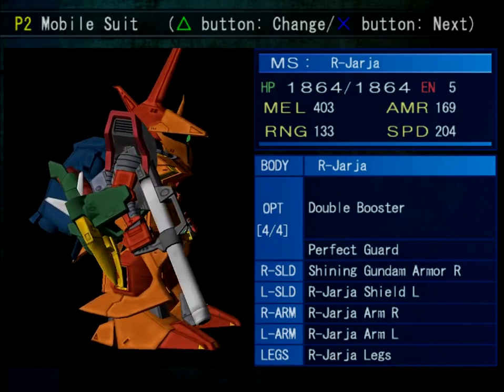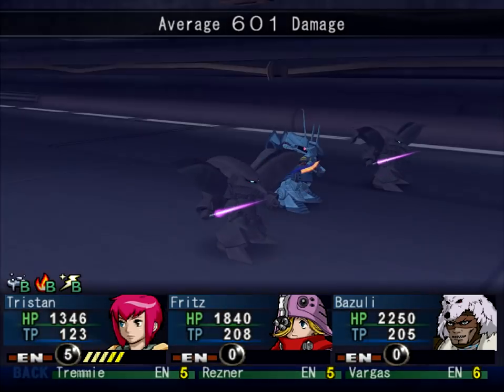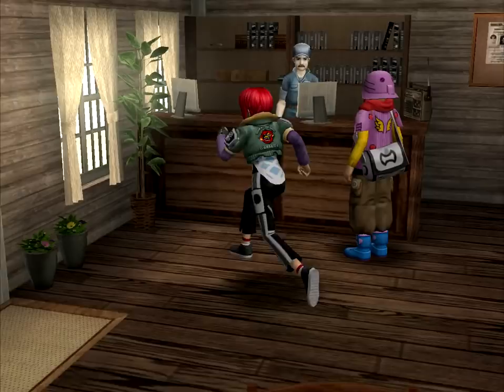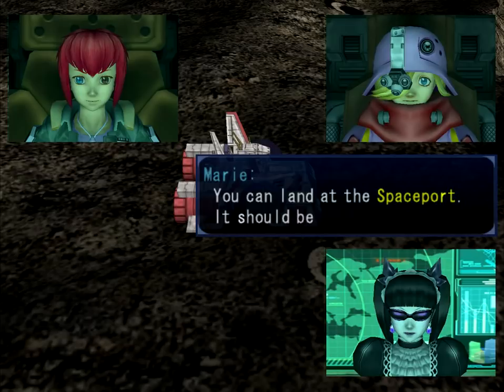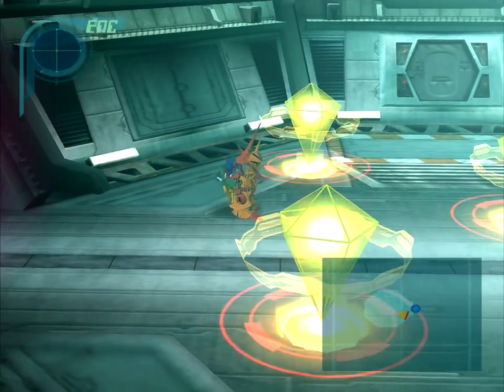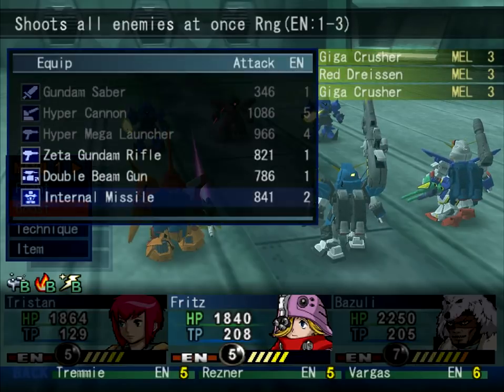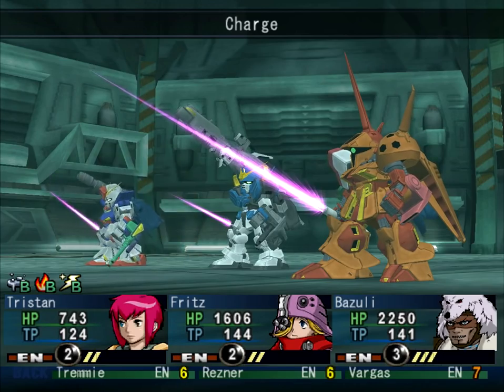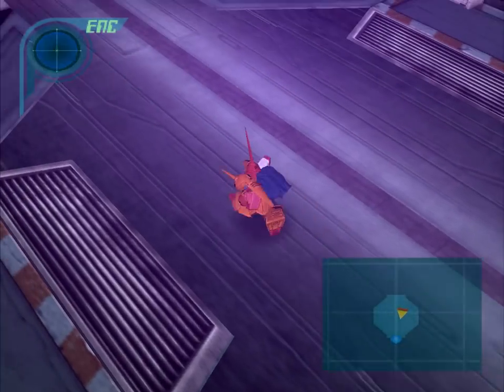MS Saga; A new Dawn 2.0; Episode 46; Lunar adventure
We get lost on the moon as is tradition, and we ignore the bits we should be doing, in favour of exploring the moon. Because who would want God Gundam?